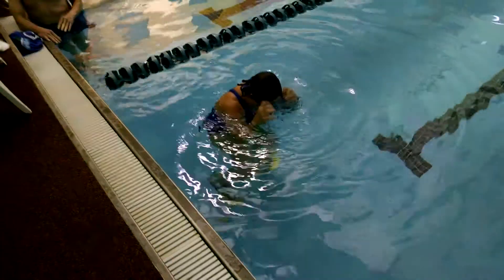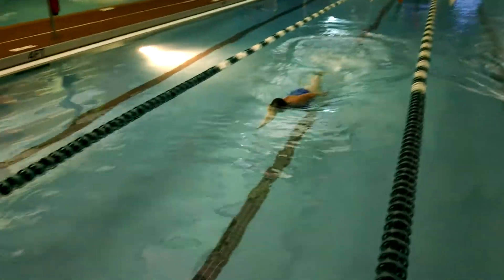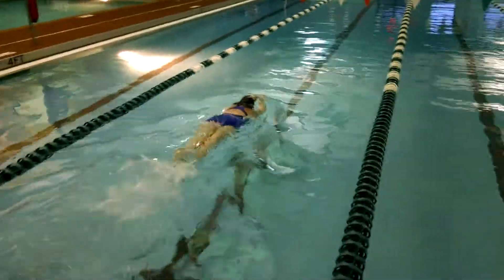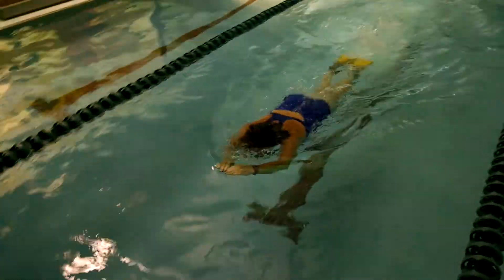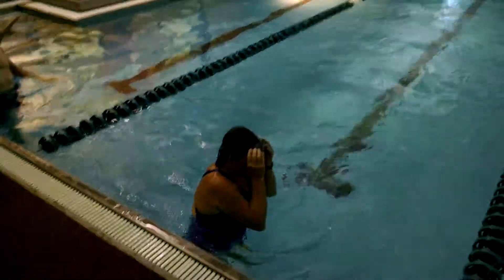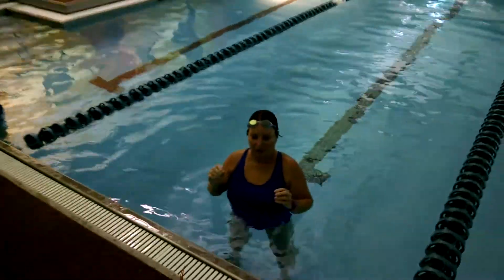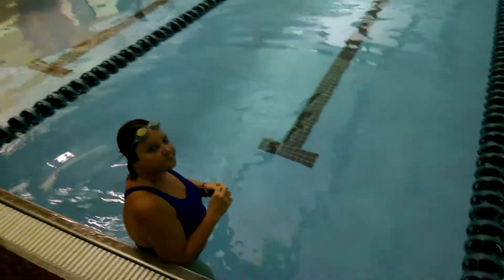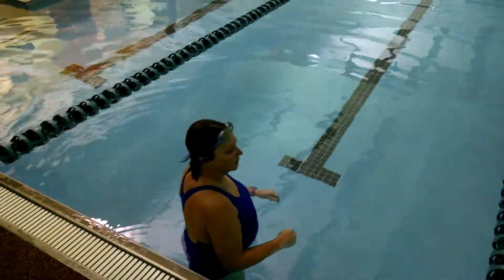Swim Class Drills